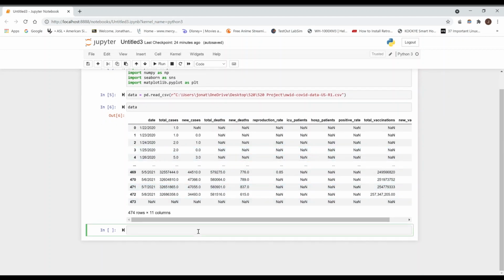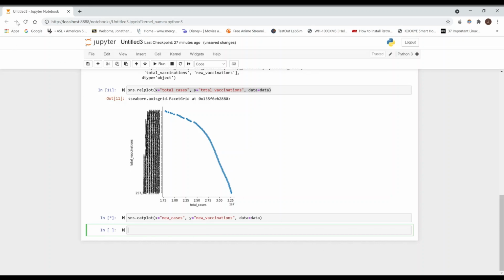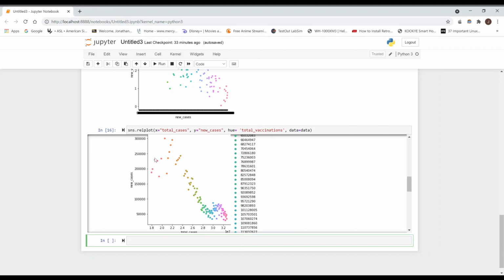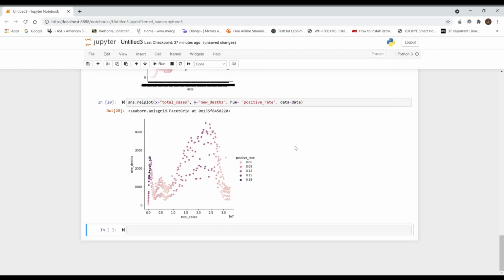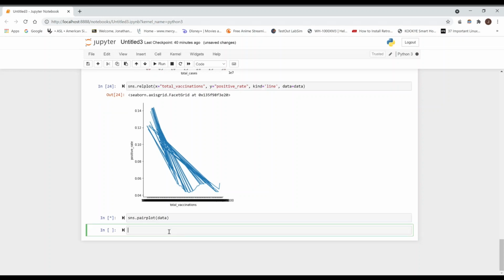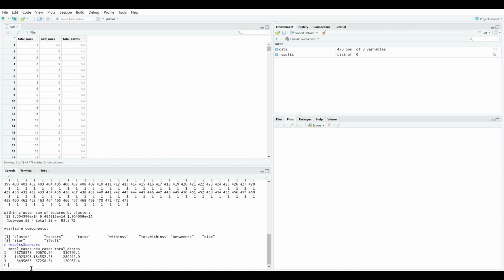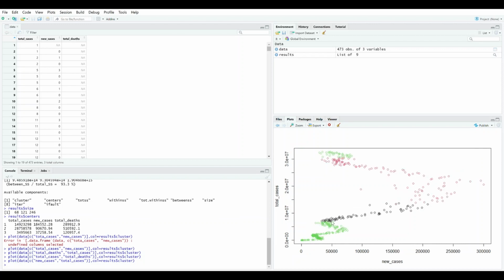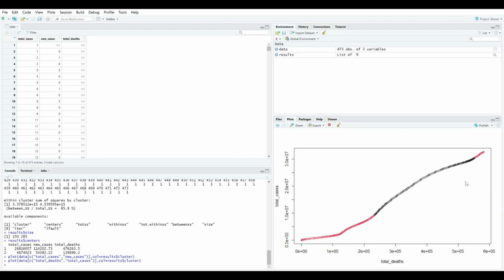Project520 Copy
Data mining Covid 19 and vaccine similarities